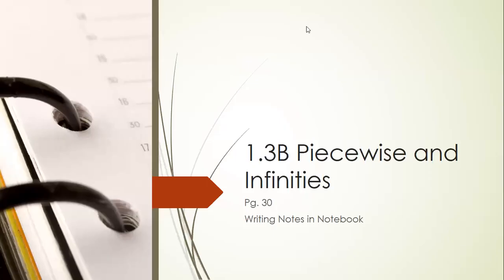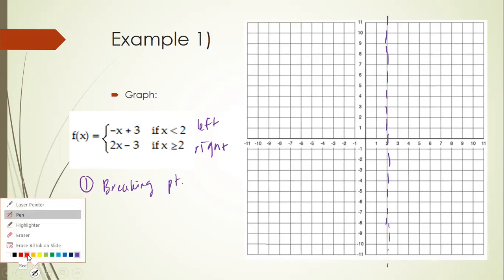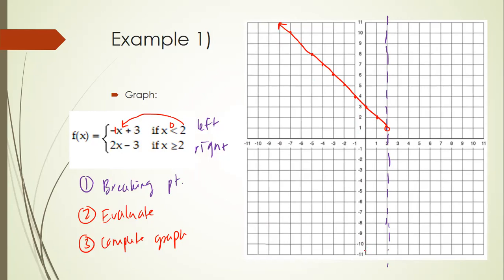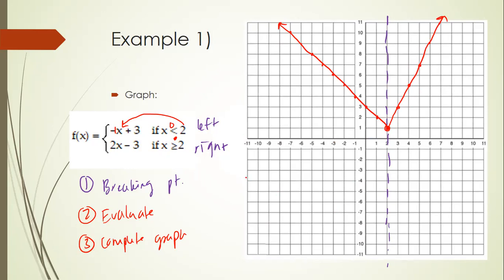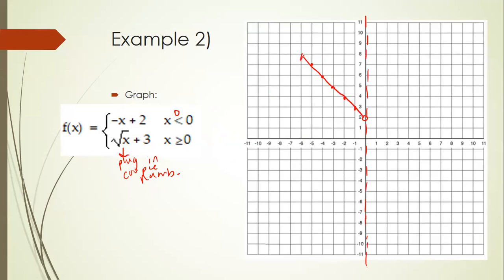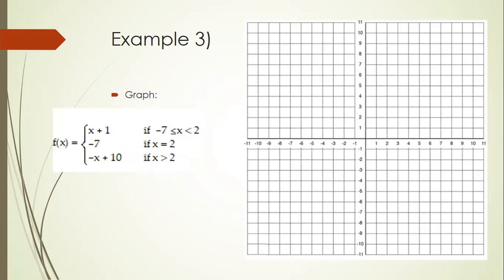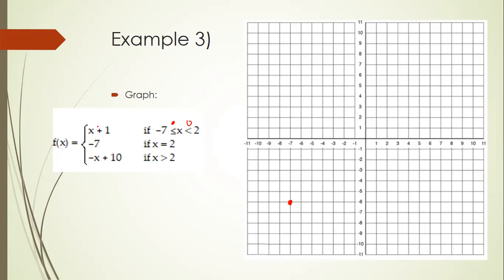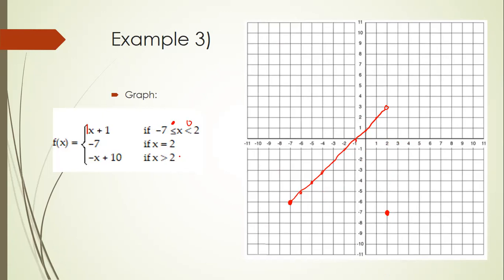1.3B Piecewise and Infinities